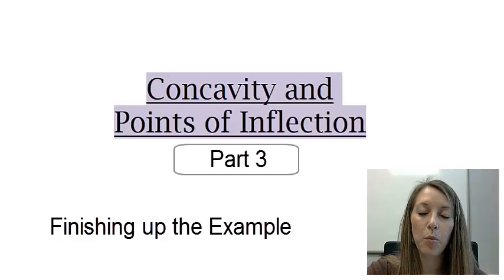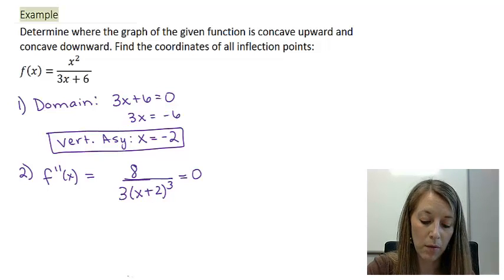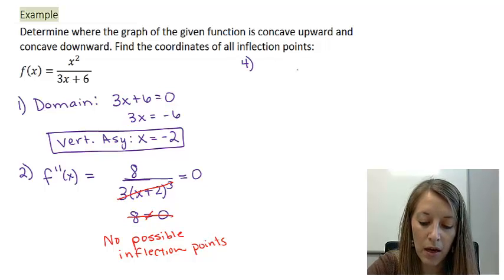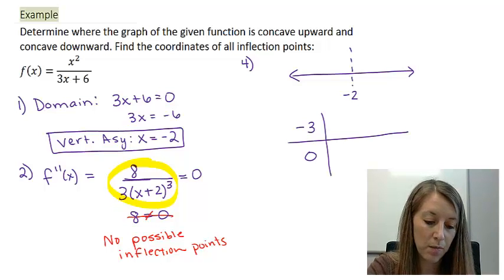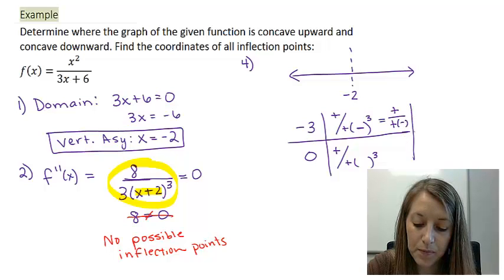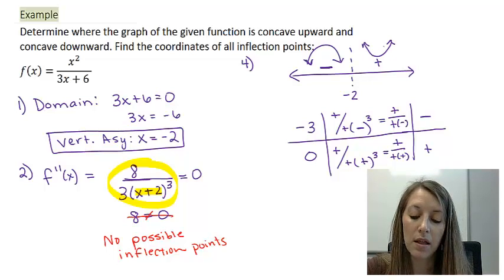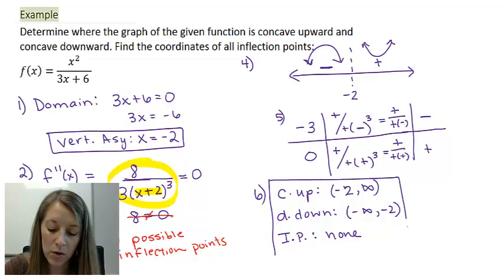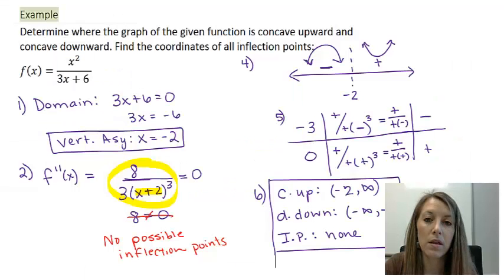3: Continued Example of Finding Concavity and Inflection Points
Continued Example of Finding Concavity and Inflection Points